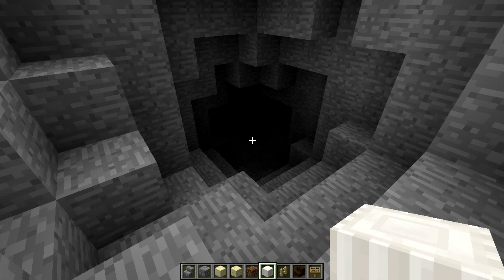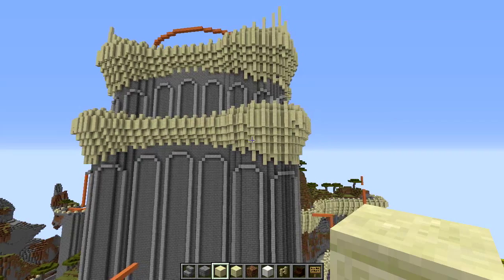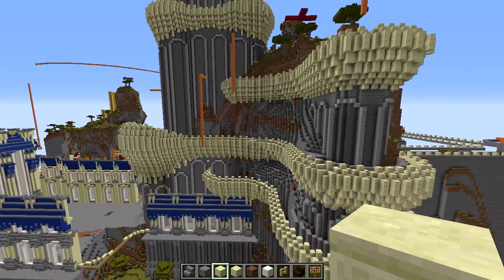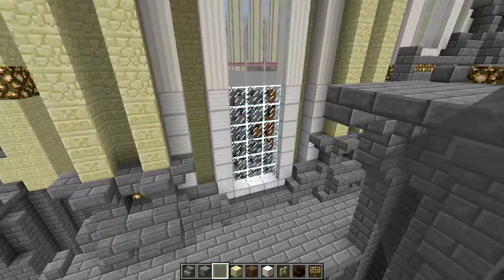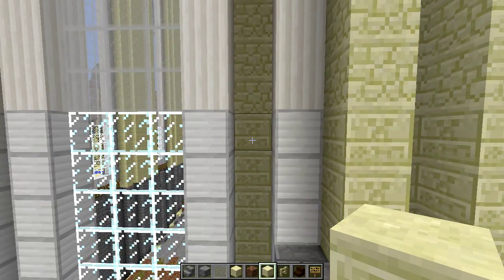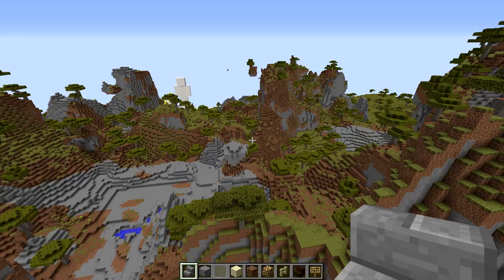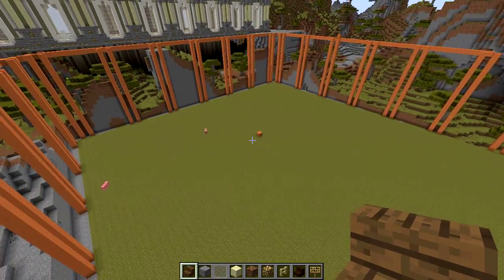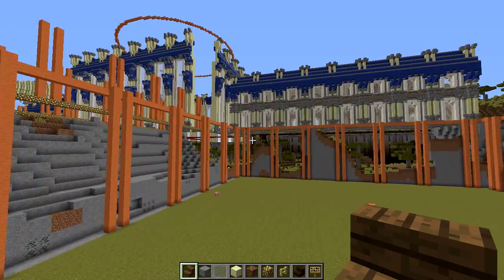Minecraft: Planning Ahead: Surviving Creatively: Ep.33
How about a tour of what I've been up to!

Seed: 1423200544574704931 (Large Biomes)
Coords: X=886  Z=1440